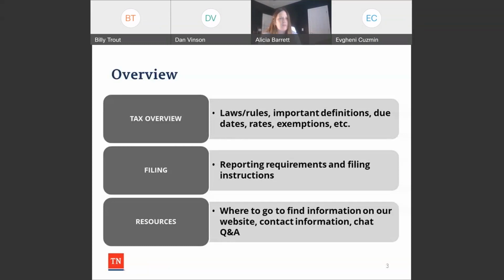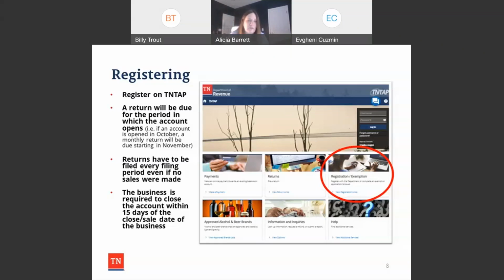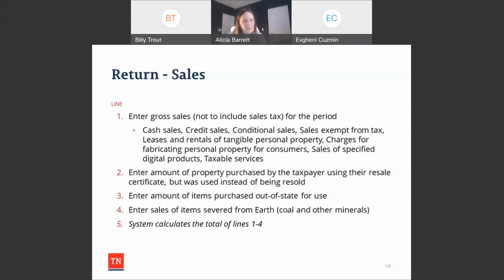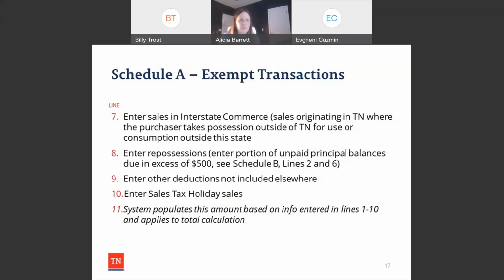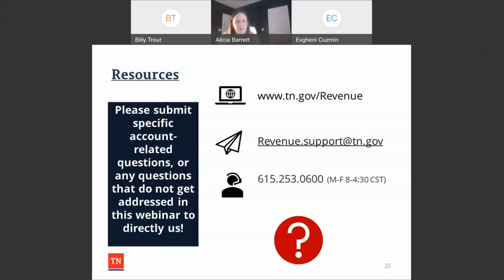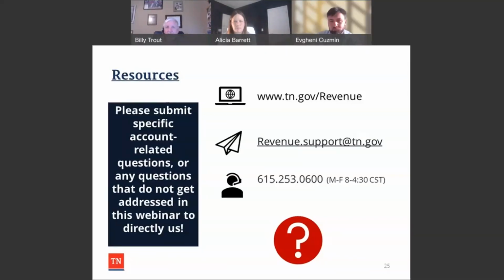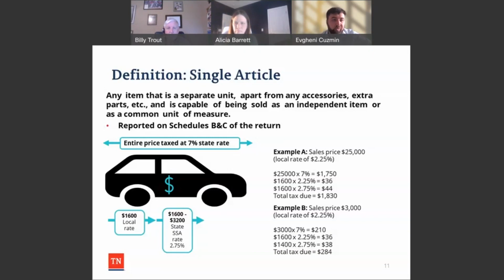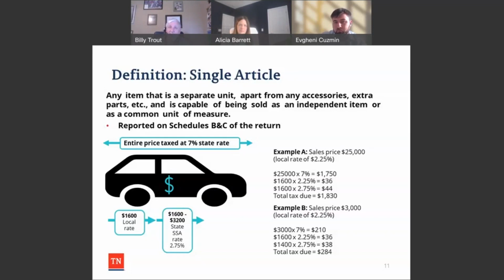Completing the Sales Tax Return